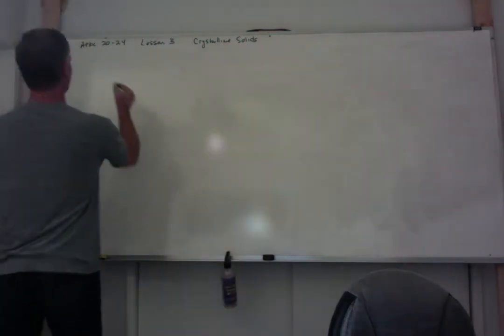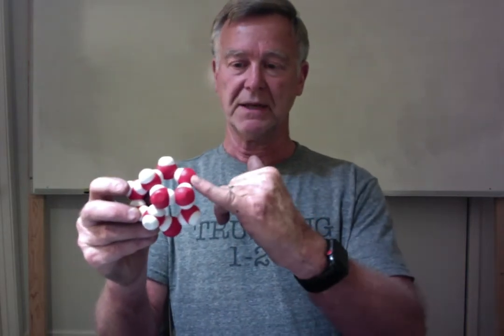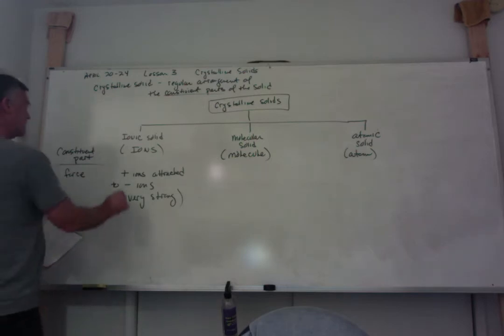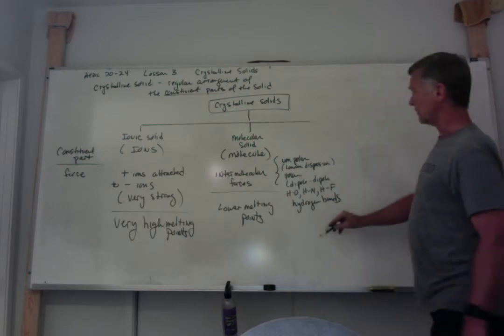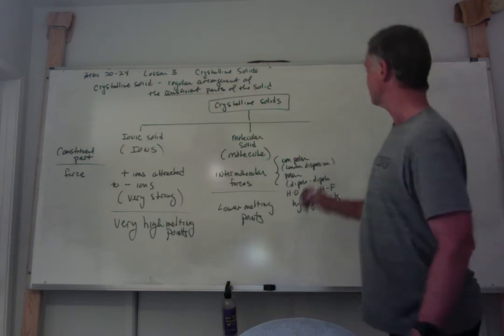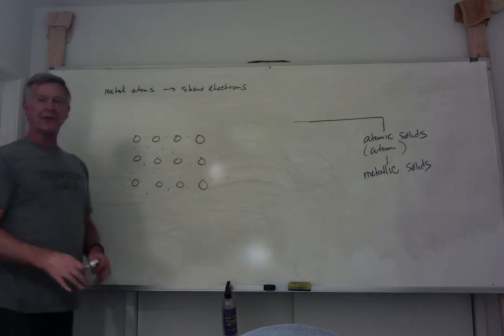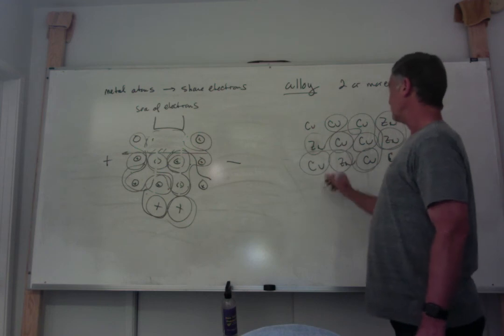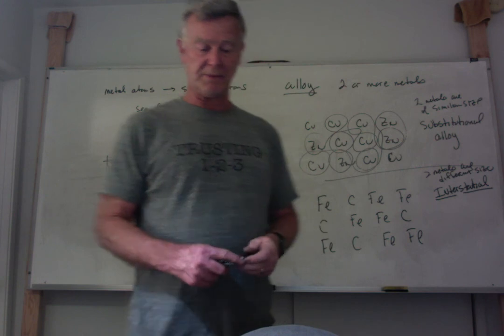Chem 13.5-6 Crystalline Solids